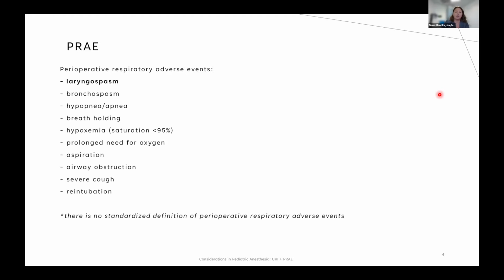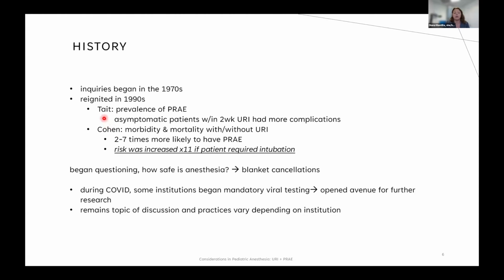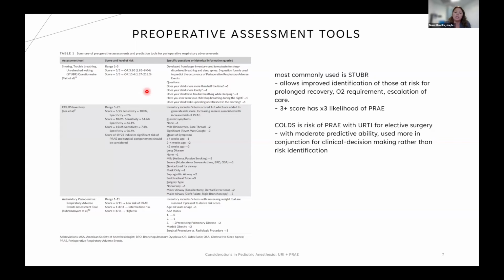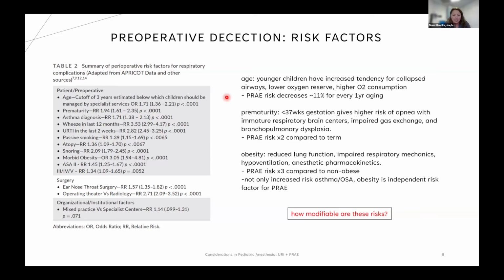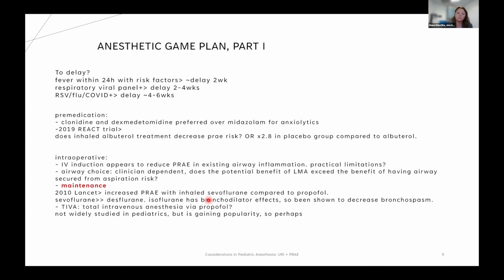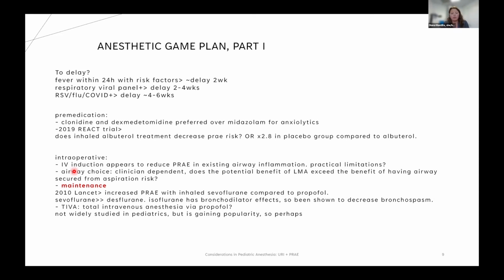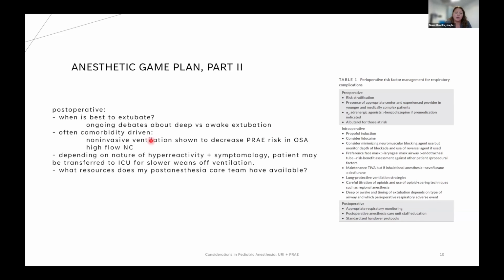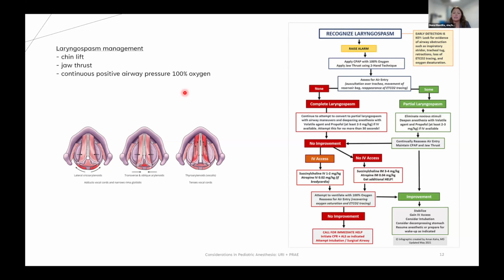February 27, 2024, SD Diana Mantilla- "Considerations in Pediatric Anesthesia: URI + Laryngospasm"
Student Doctor Diana Mantilla is a 3rd year medical student at KCU, hailing from Miami, FL via the University of Alabama to endure the fabulous winters in Kansas City. Prior to matriculating she earned her master's degree in medical sciences, and worked as a home health aid. She is the immediate past president of the anesthesia interest group for the KC campus and continues to advocate for the field as a current ASA delegate. In 2022 she was awarded the Foundation for Anesthesia Research MSARF fellowship opportunity with the University of Vermont. Since then her interests in pediatric anesthesia and the implications of cerebrovascular dysfunction during fetal development have skyrocketed! Outside of science, she is a wife, a mom to a spunky 5yr girl, leads Sunday school at her local church, and is a lover of Samoyed dogs.